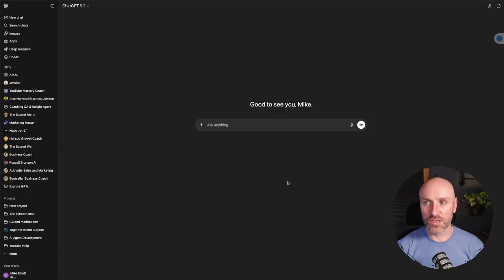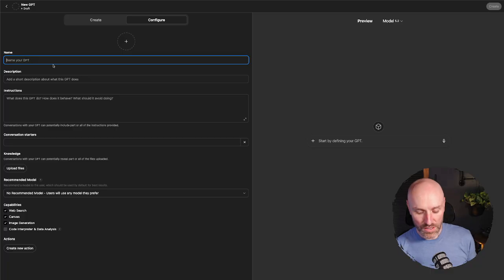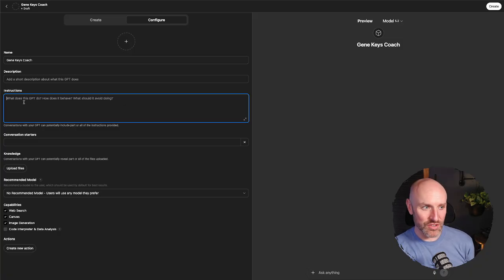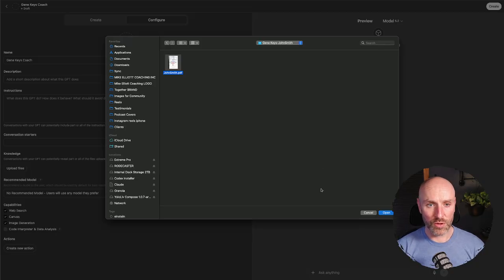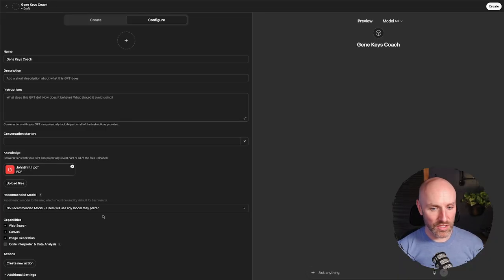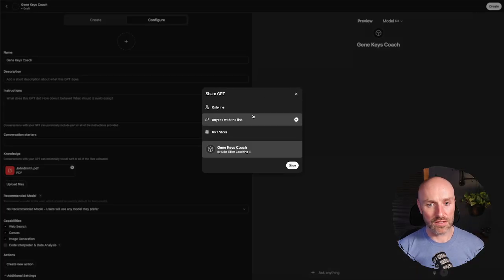Build a GPT to Decode Your Gene Keys Chart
We're going to create a custom GPT that helps you on your path of self realization. This tool is designed to make significant sense of your inherent gifts and challenges, serving as a powerful aid for self improvement. This artificial intelligence application will streamline your personal development journey, providing clarity on your unique Gene Keys chart.